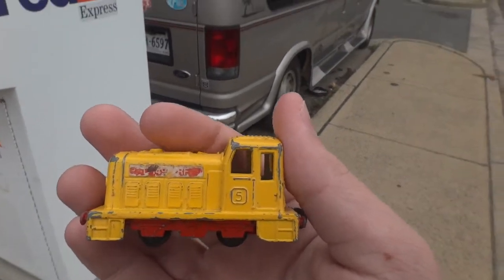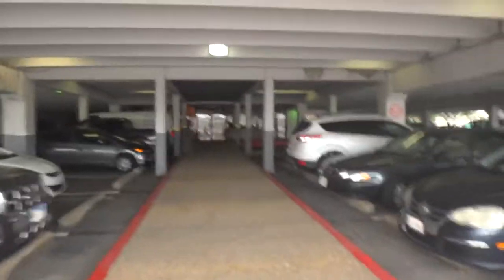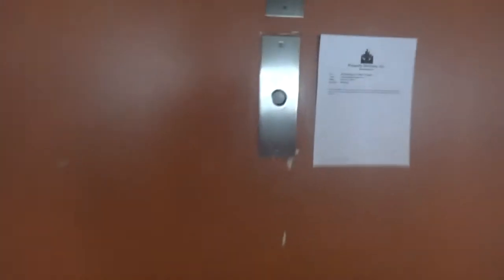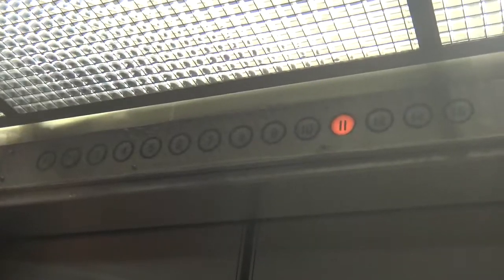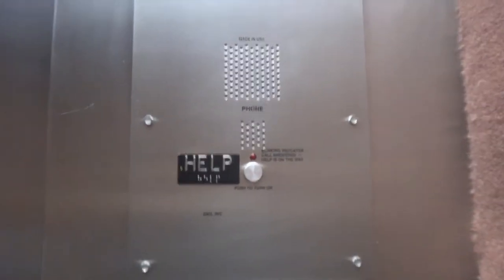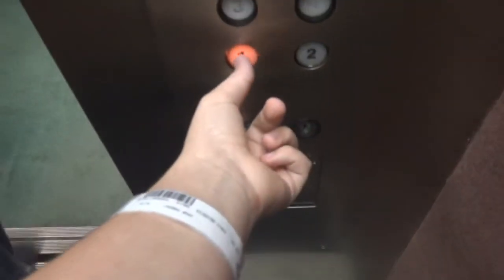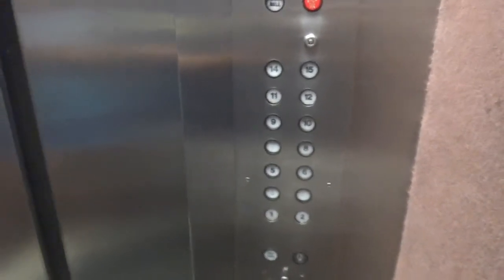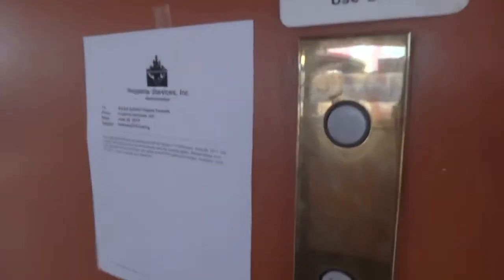Westinghouse "Banjo" Traction Elevator @ Springfield Tower Springfield, VA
Yup. I am pretty sure every elevator photographer that passed this building on I-95 wondered what was in this building, now you do! (dieselducy requested this video)